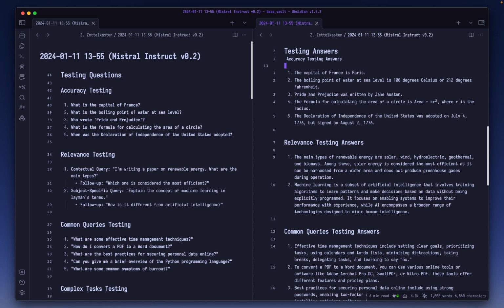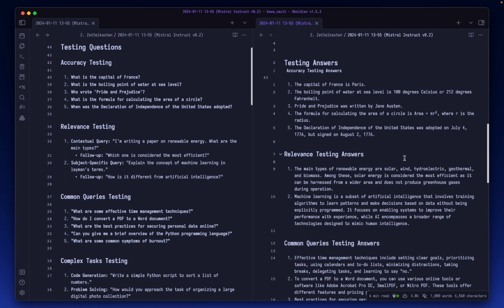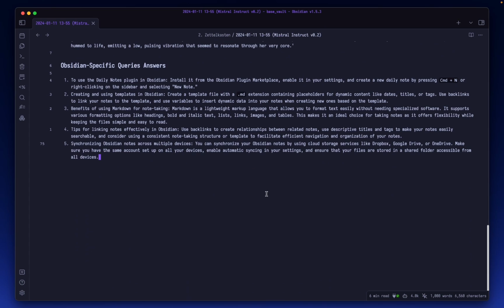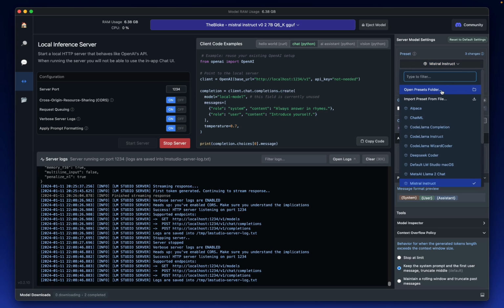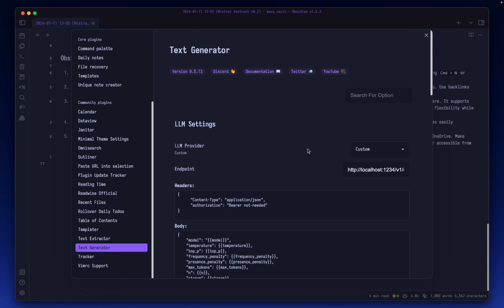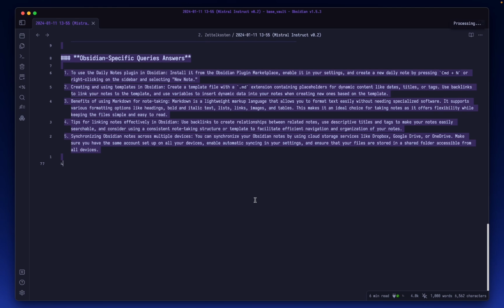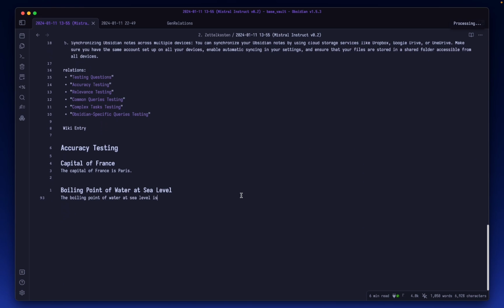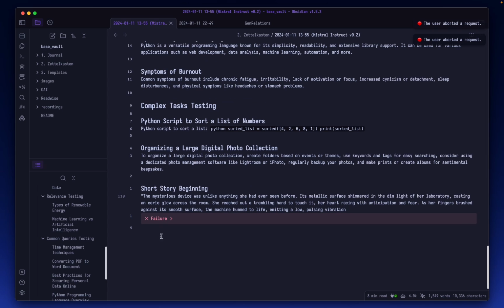Local LLM In Obsidian | Mistral Instruct V0.2 and LM Studio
See plugin features, setup details, and plan options.

Explore SystemSculpt.

In today's video, I explore the best local LLMs for the Obsidian note-taking app.

Join me as I discuss the unique approach to my testing methodology, ensuring that the models are not only accurate but also relevant for Obsidian users. I cover various aspects of the tests including accuracy, relevance, and Obsidian-specific queries.

Moreover, I'll guide you through the setup process of Mistral Instruct 0.2 in Obsidian, highlighting its ability to work offline. This includes a step-by-step tutorial on prompt generation, handling complex tasks, and utilizing custom templates to enhance your Obsidian experience.